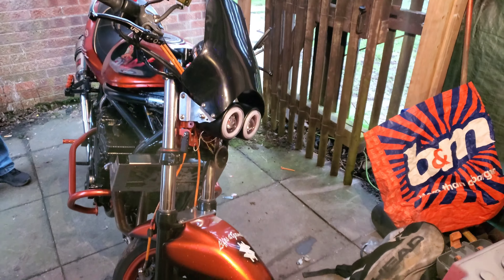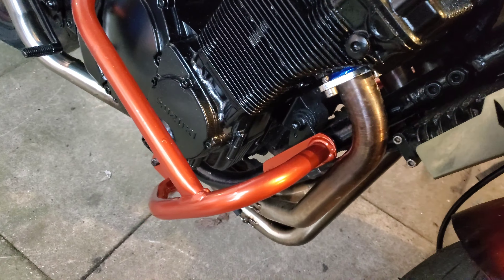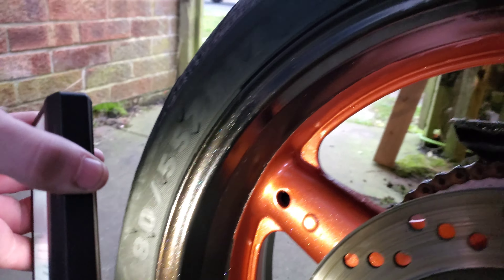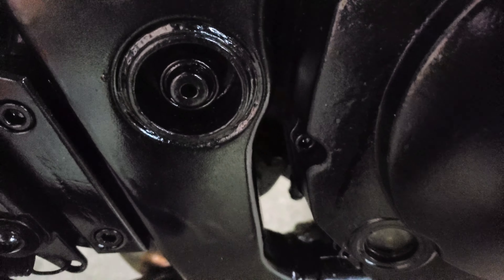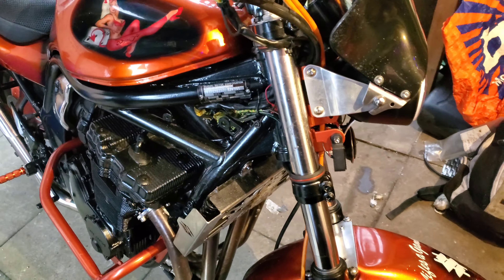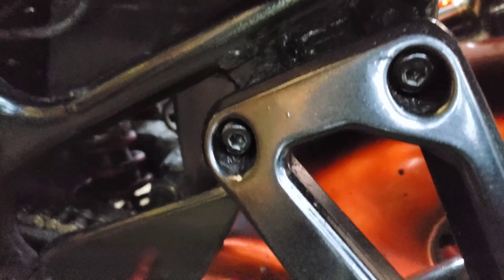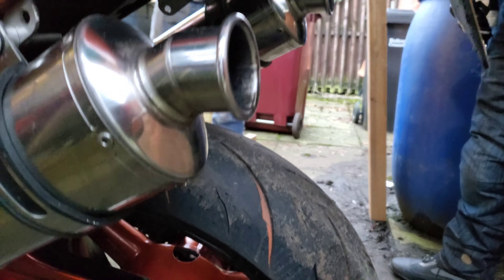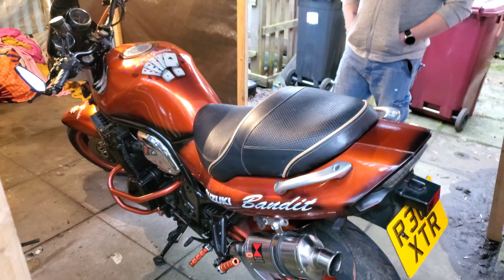Andrew's, New look Suzuki Bandit 1200 Reveal.